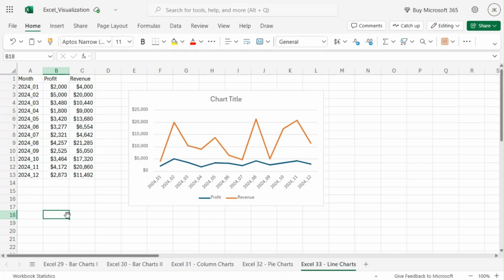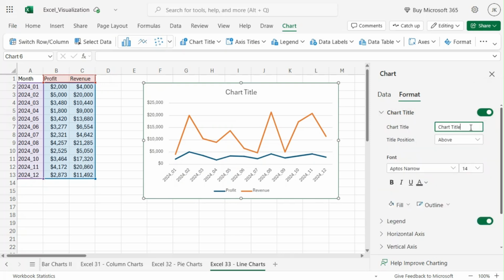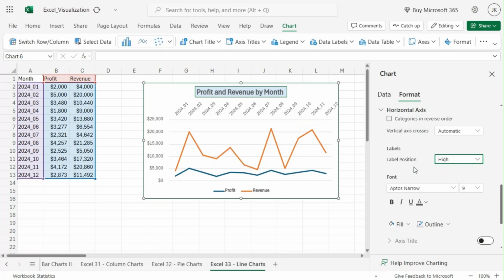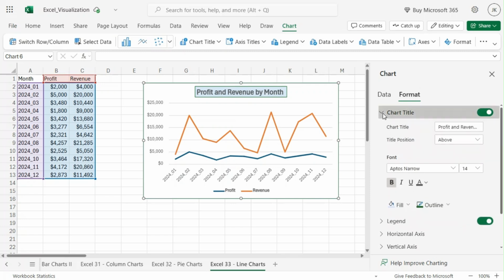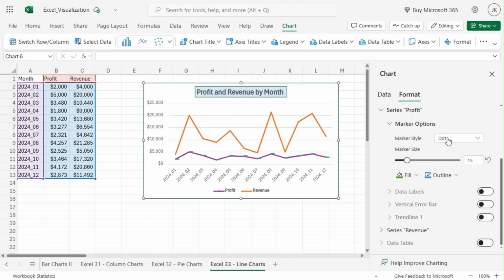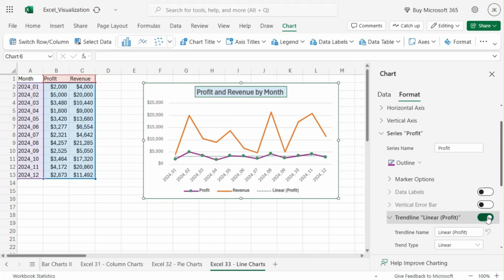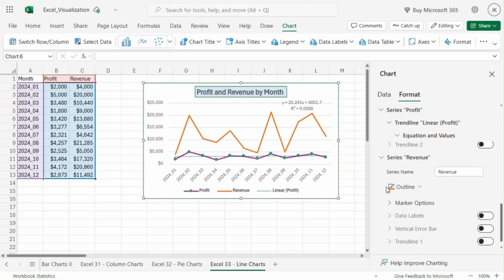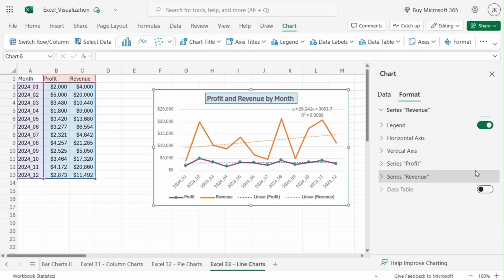Excel 33 - How to create Line Charts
Want to show how your data changes over time? In this video, we’ll show you how to build and format line charts in Excel from start to finish. You’ll learn how to add multiple data series, apply custom formatting, and get your chart ready for presentations or reports. Great for tracking trends, comparing performance, or visualizing progress clearly and professionally.